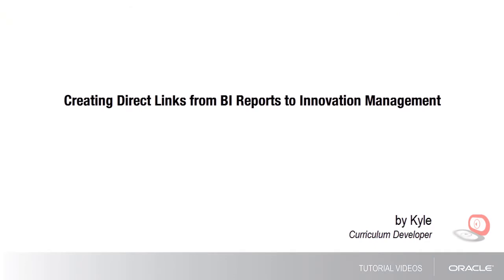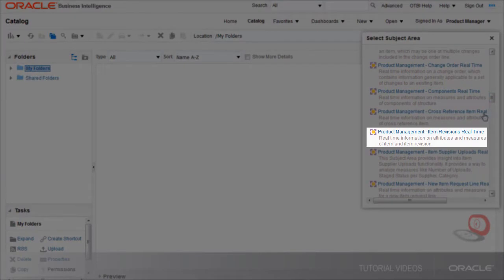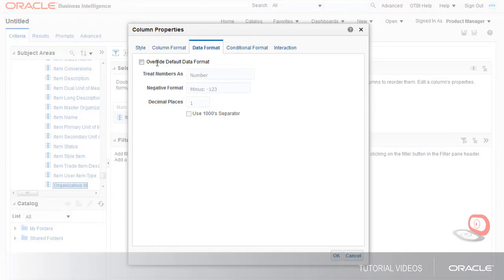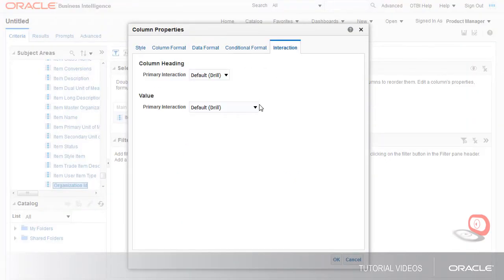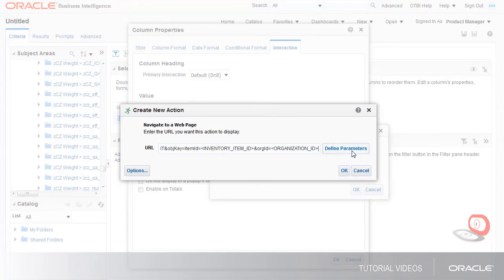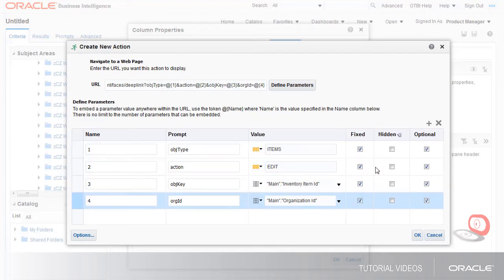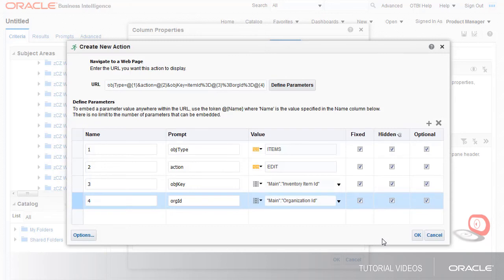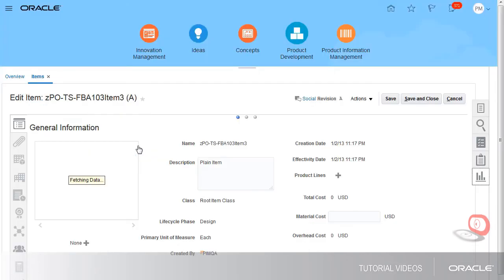Product Development | Creating Direct Links from BI Reports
This video applies to Rel 13 Update 19A and higher.  It shows you how to create direct links to products from BI reports.